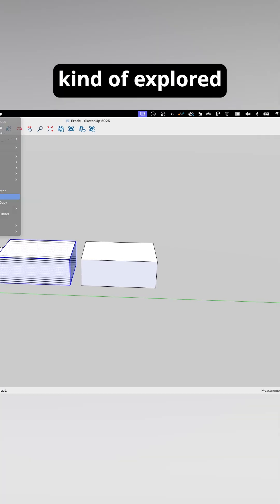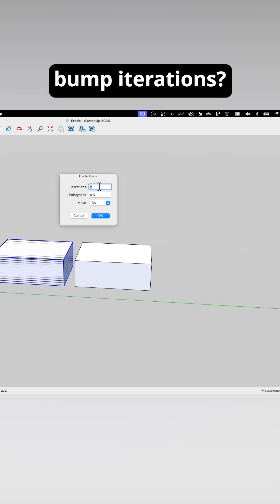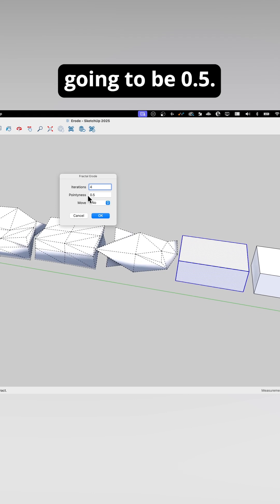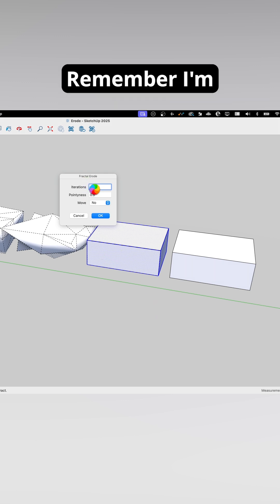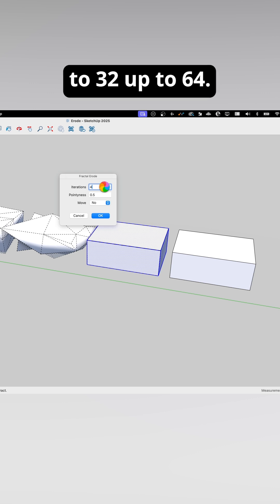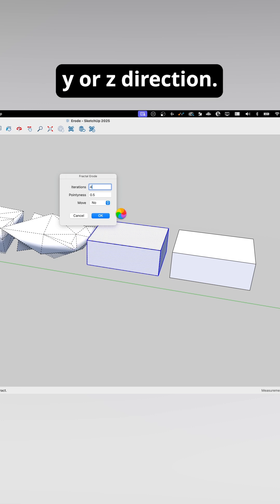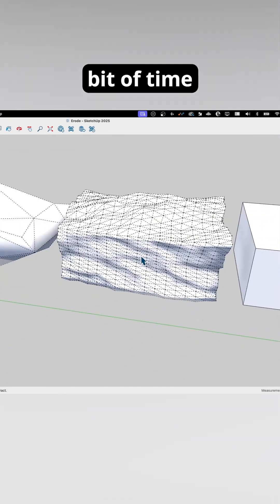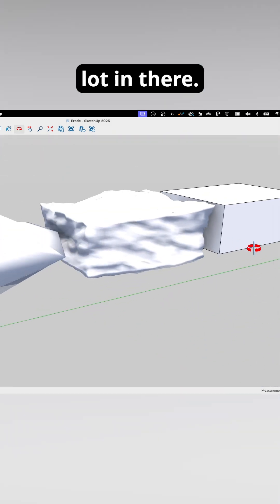More erosion than I need